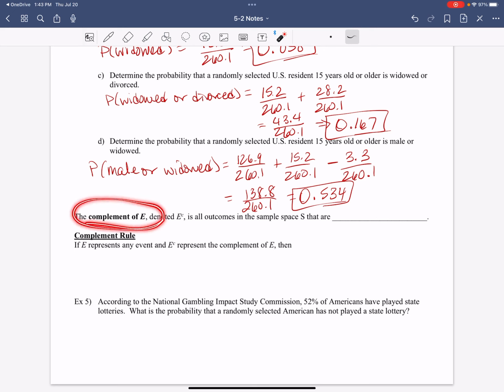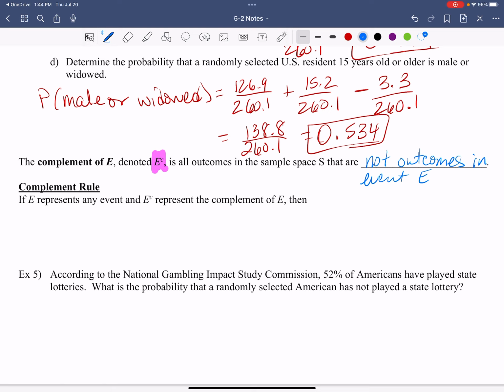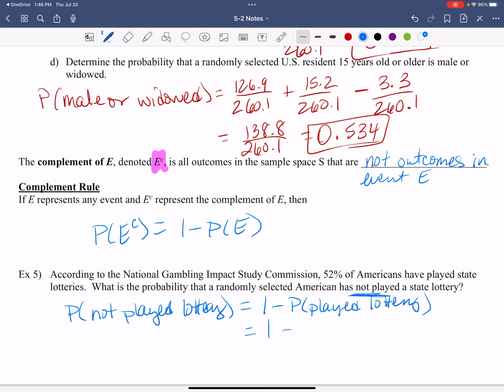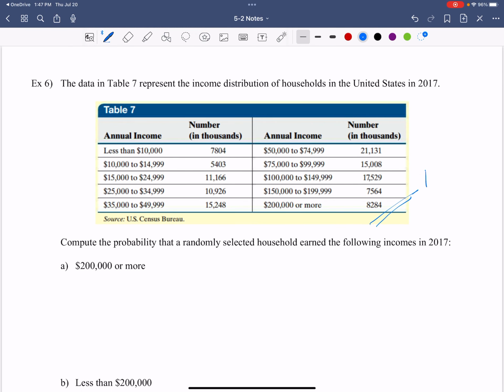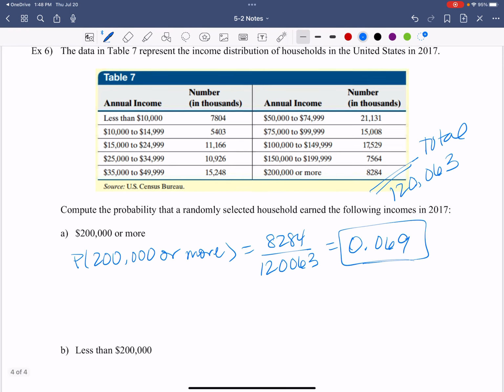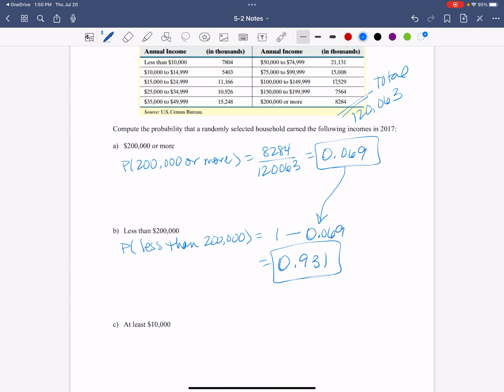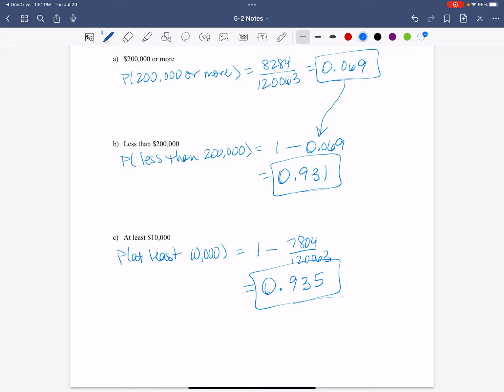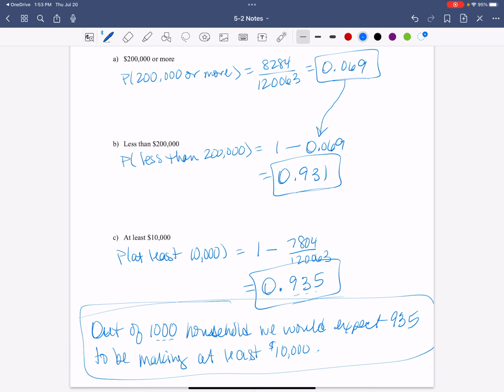MTH160-Notes 5-2 Part 3